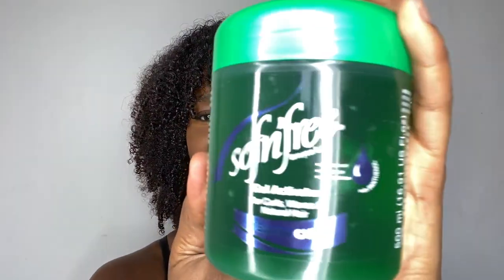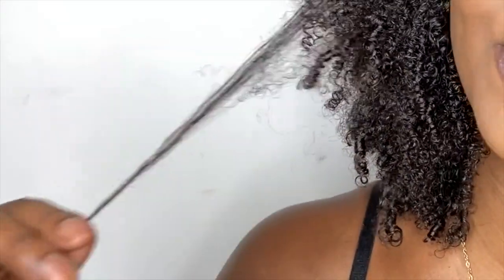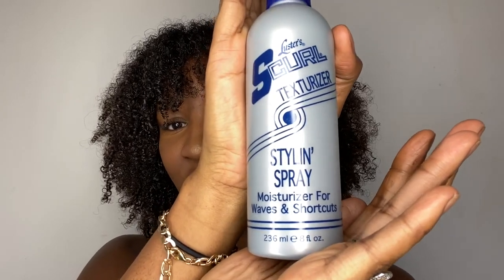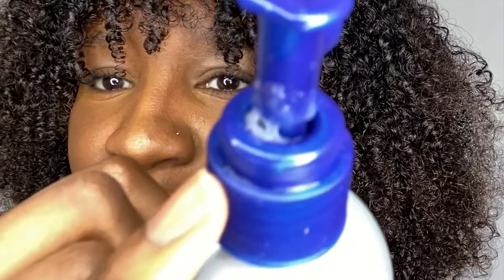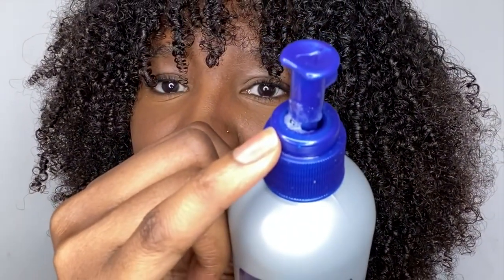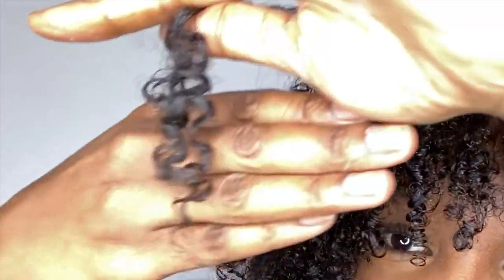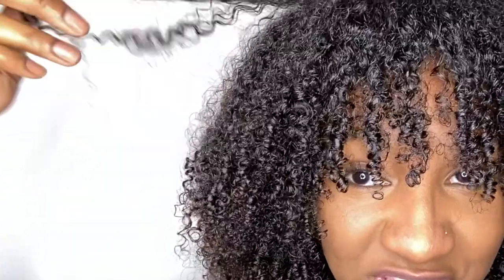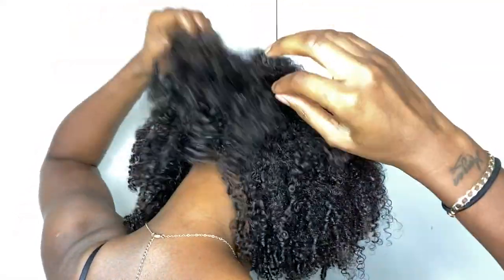S CURL TEXTURIZER SPRAY | What I really think !!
So here is the highly requested S Curl texturizer spray review. As a fan of the Luster's products I have tried so far, I was quite surprised when I tried this spray.

🖤 Products Used:

Lusters S Curl Styling Spray 236 ml/8 fl oz

• Track Info:
Intro song and main song:
🖤  Even Though It Hurts By Spring Gang